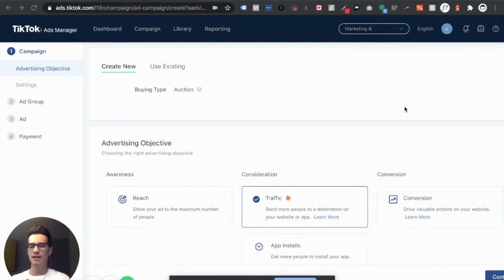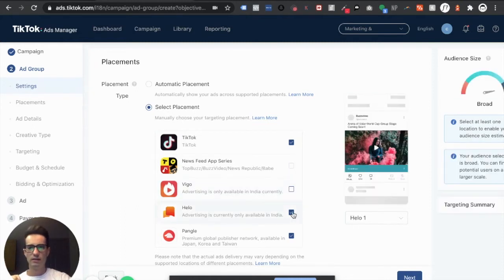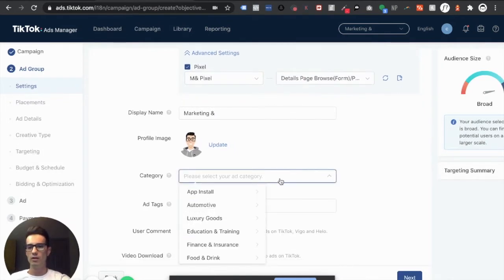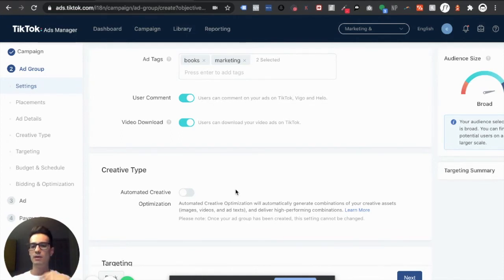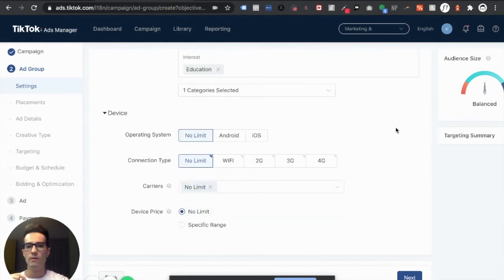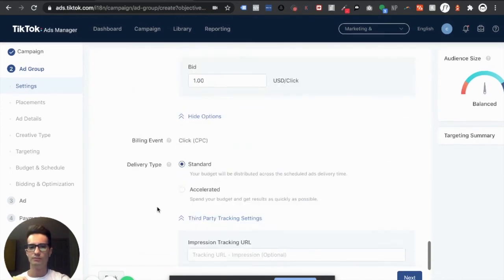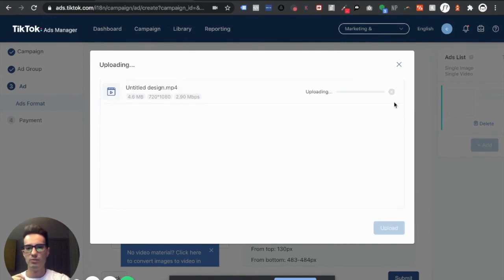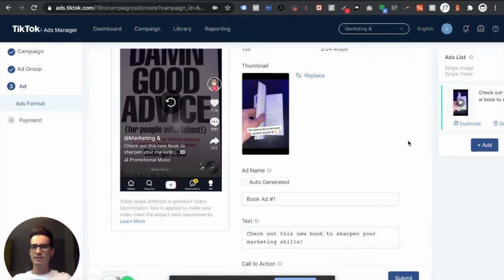TikTok Ads Traffic Campaign Tutorial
In this video, I walk you step-by-step through the process of creating a traffic campaign on TikTok.

If your would like to have me run TikTok Ads for your business you can get started by visiting this